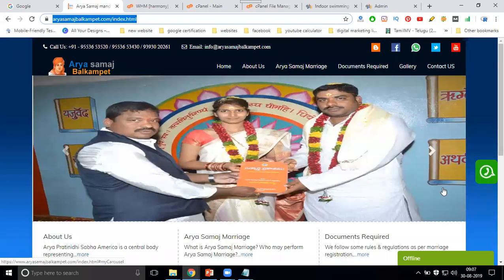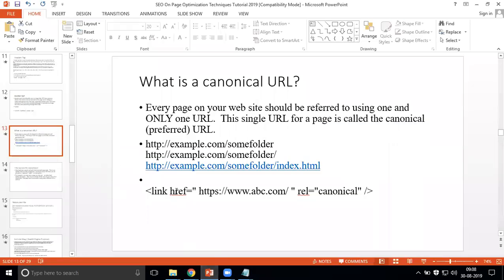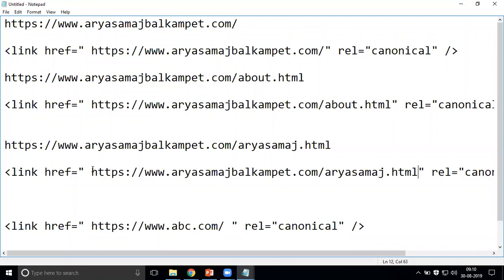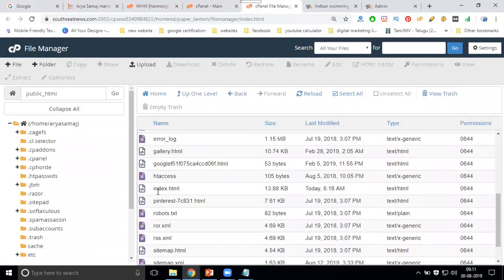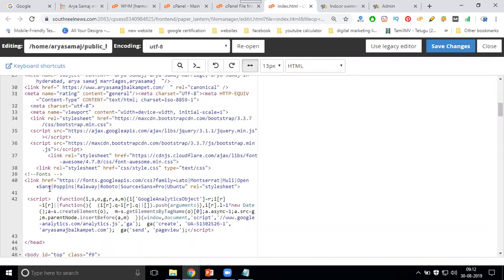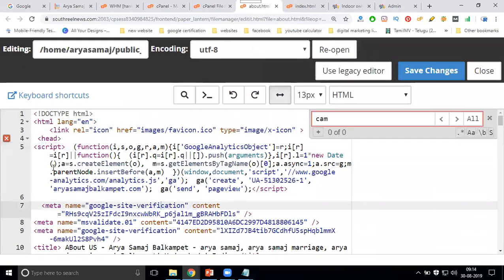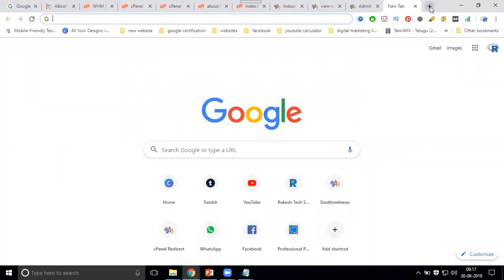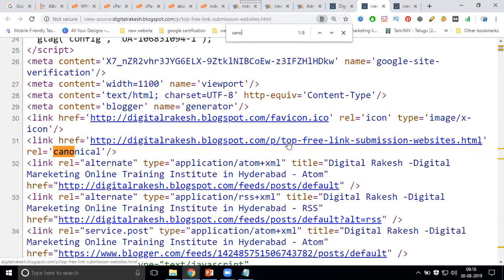what is seo canonical url issue how to fix in your website 2019 | Digital MarketingTutorial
DigitalMarketingTraining - Learn this video what is seo canonical url issue how to fix in your website 2019 tutorials by digitalrakesh